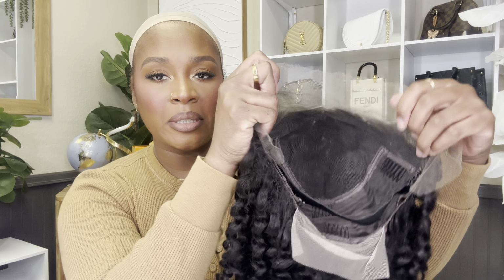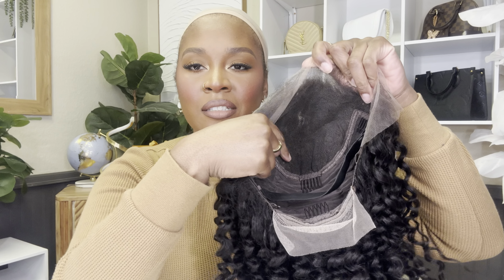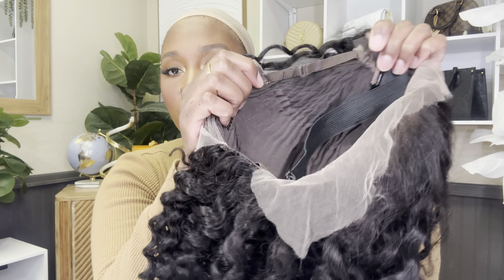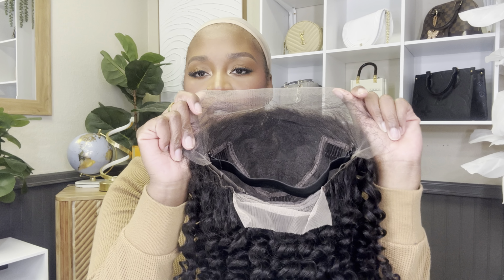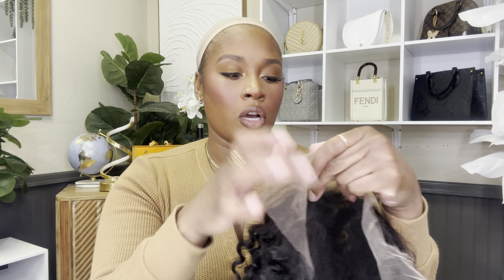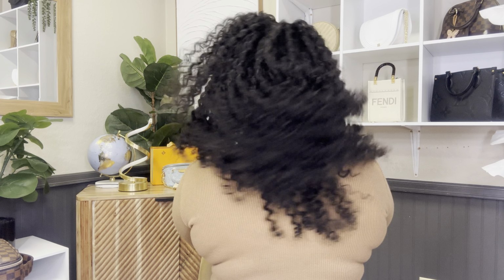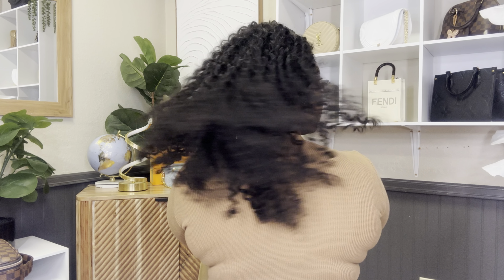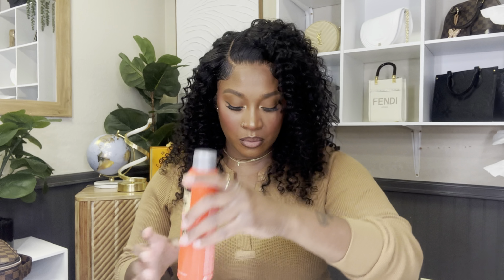OMG 😍 My Favorite WATER WAVE Wig ft. COCO BLACK HAIR | A Realistic Hairline Wig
Hi Friends,
In today’s video, I’ll show you how to install the "Brazilian My Favorite WATER WAVE Wig ft. COCO BLACK HAIR" for a flawless, natural look.

Product Details:
Brand: COCO BLACK HAIR
Hair Color: Natural Black Hair
Length: 22 inches
Density: 150%
Material: 100% Human Hair
Cap Size: Average Size,
Wig Style: New Ocean Wave wig
Size: 13x6 Lace Front wig
Glueless: Yes

Features:
Minimal effort required, Multiple Clips & Adjustable Elastic Band, Premium Quality, Pre-Cut & Pre-plucked

"Discover the Brazilian Water Wave Glueless HD Lace Wig with a 13x6 pre-cut design. This wig is made with 100% Brazilian human hair, showcasing a stunning water wave pattern, a pre-plucked hairline, and a glueless construction for a quick, beginner-friendly install. Achieve a flawless, natural look in just minutes!"

"OMG 😍 Favorite Water Wave Wig ft. COCO BLACK HAIR | Brazilian Glueless Lace Wig"

I appreciate you watching the " OMG 😍 Favorite Water Wave Wig ft. COCO BLACK HAIR | Brazilian Glueless Lace Wig Styling and review video."